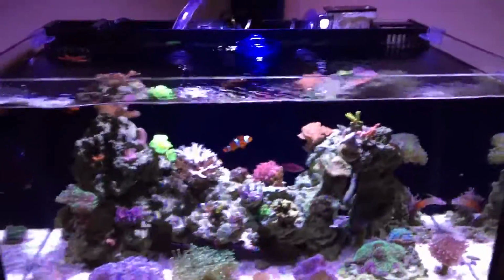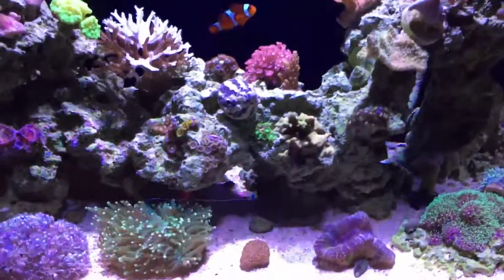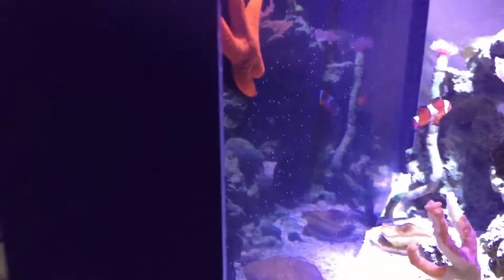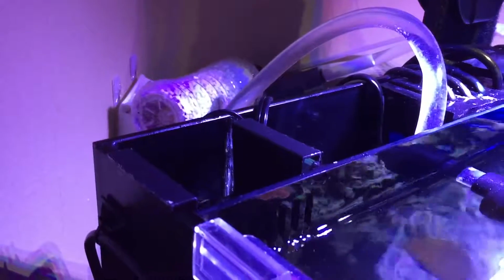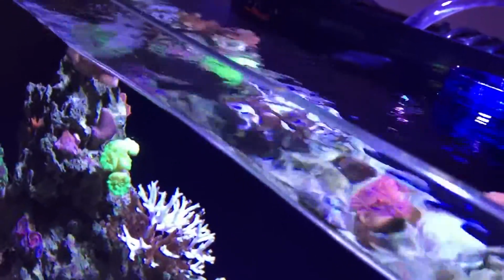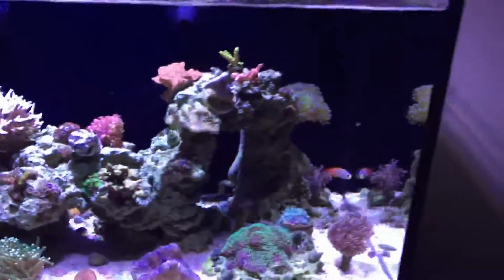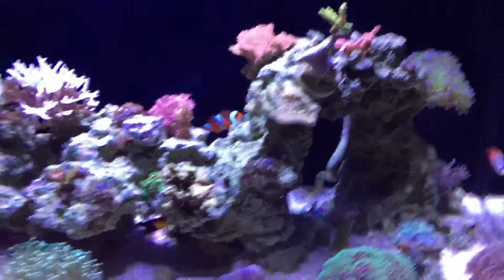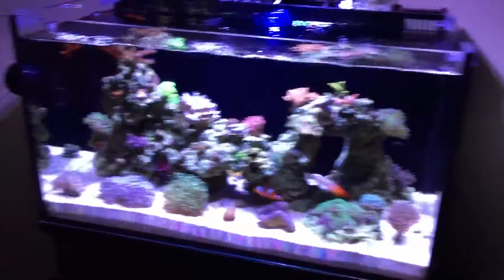Nuvo fusion 8.5 month update